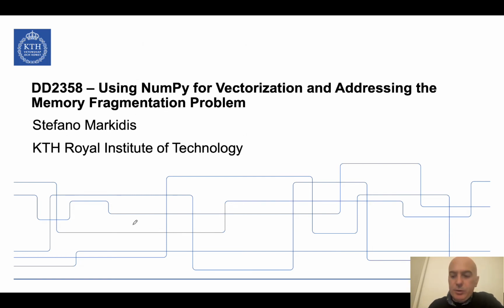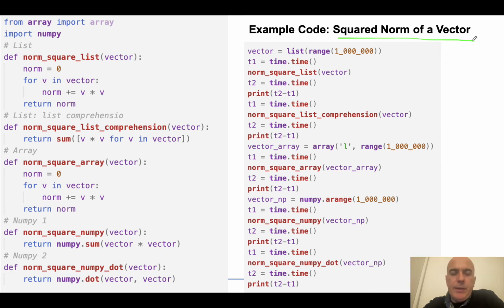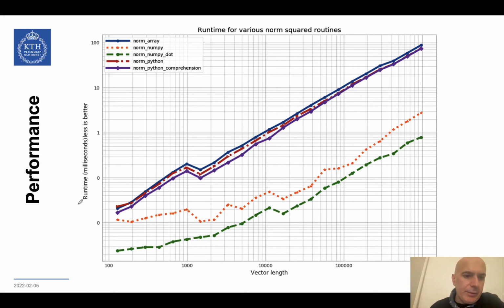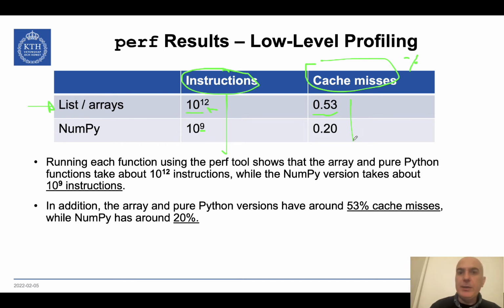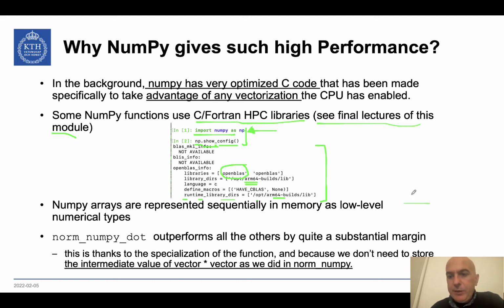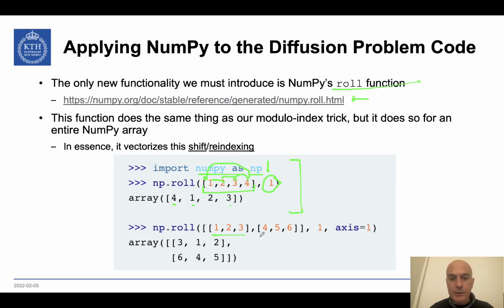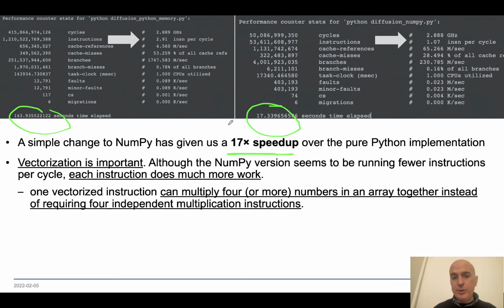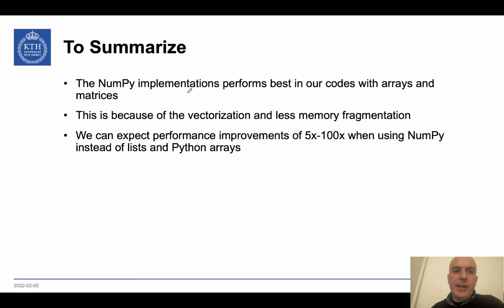2.6 DD2358 - Using NumPy for Vectorization and Addressing the Memory Fragmentation Problem